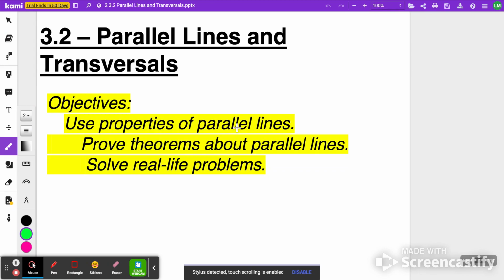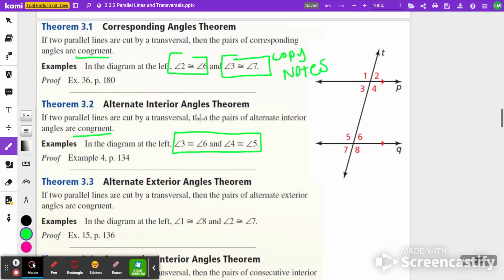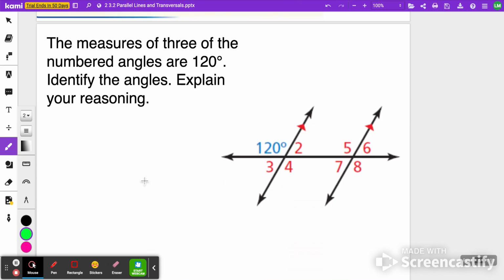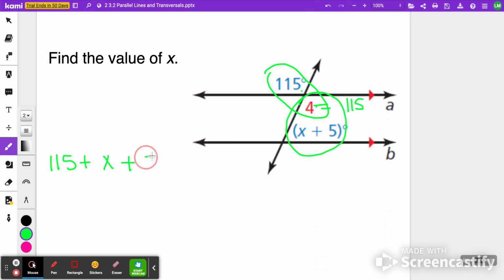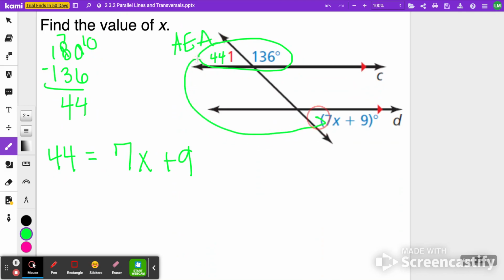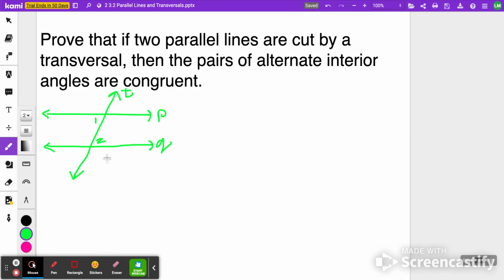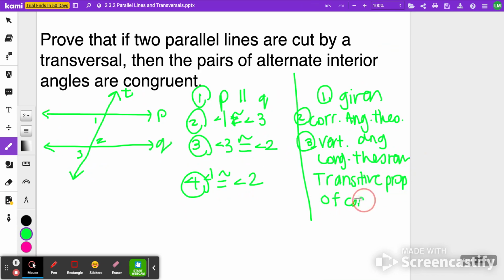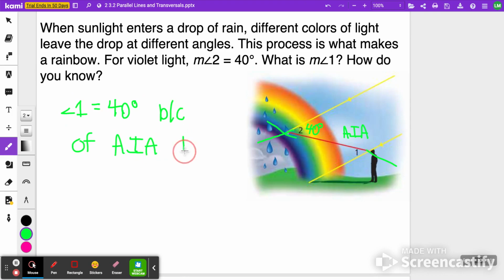3.2 Parallel Lines and Transversals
How do parallel lines and a transversal make congruent angles? What theorems go along with transversals?
Corresponding angles theorem 3.1
Alternate Interior Angles theorem 3.2
Alternate Exterior Angles Theorem 3.3
Consecutive Interior Angles Theorem 3.4